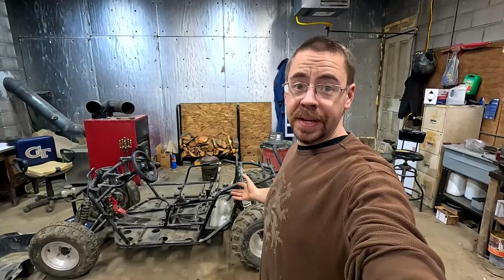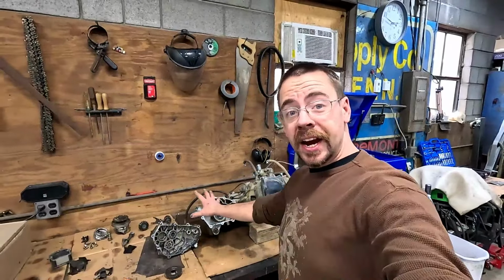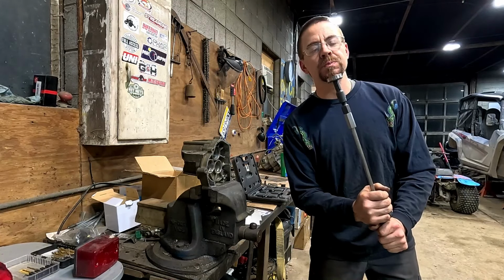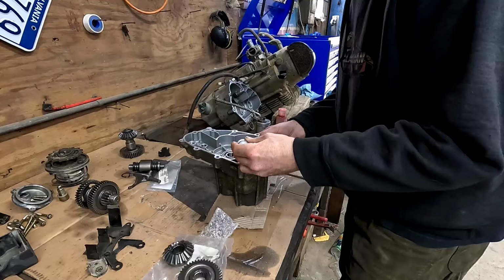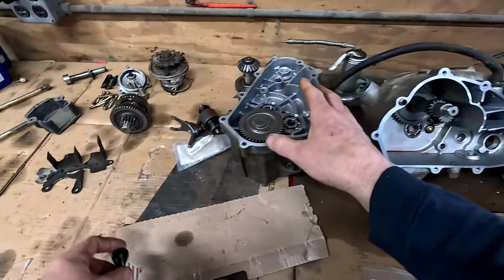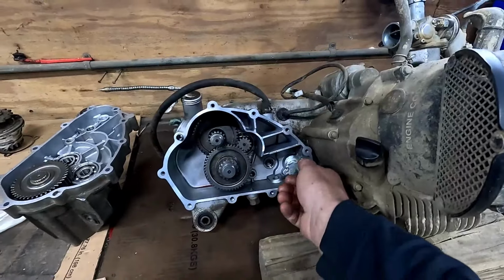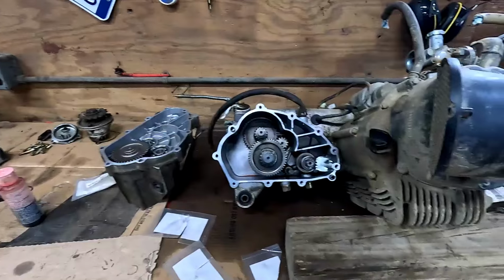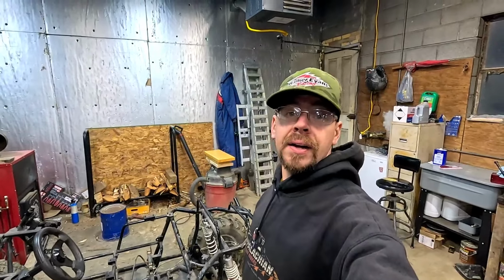Can it be saved? Rebuilding my kids Polaris RZR 170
So my brainy idea of swapping a Honda motor in the kids RZR 170 didn't pan out so now I need to see if I can salvage the machine or throw in the towel and take it in for scrap!

It doesn't matter what you ride as long as you ride. SO KEEP ON RIDING!

Great recovery and lighting gear at an affordable price!